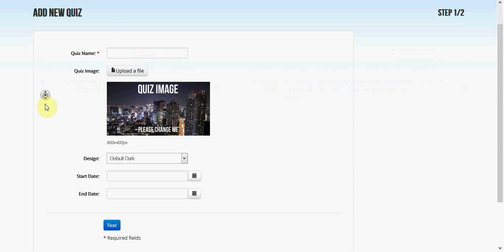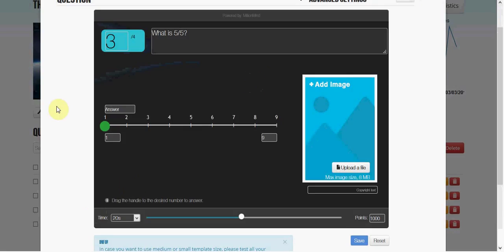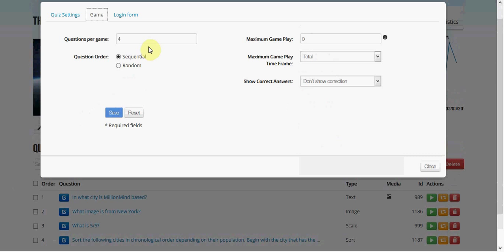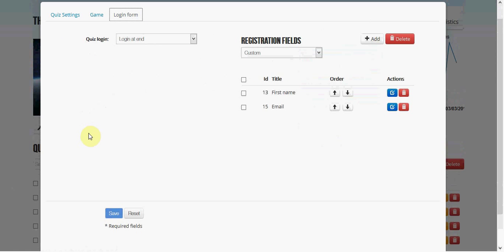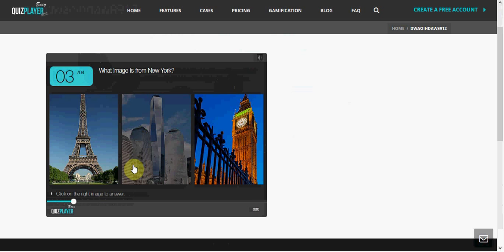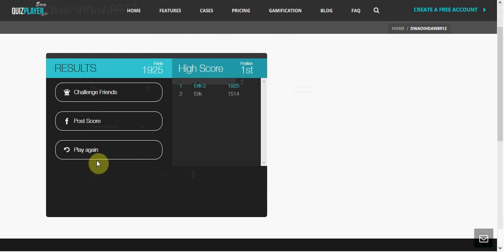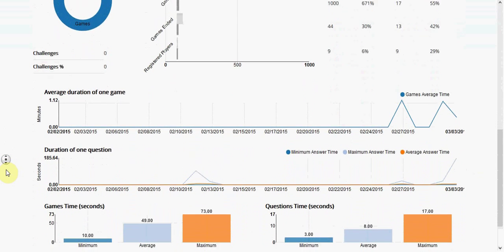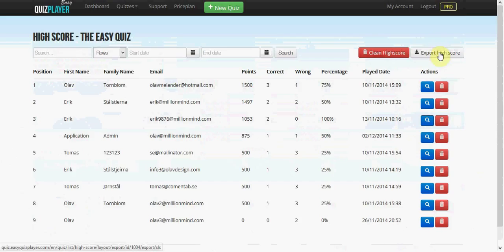Easy Quiz Player tutorial: Walkthrough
If you have questions regarding anything relating you can send us a mail at:
MillionMind are Web marketing specialists. We use our years of experience and know-how in behavioral science, marketing, gaming, programming, and more.We have access to leading edge IT providers and work with a world-class modular technology platform. We create commitment, drive traffic, create real impact, and build loyalty.